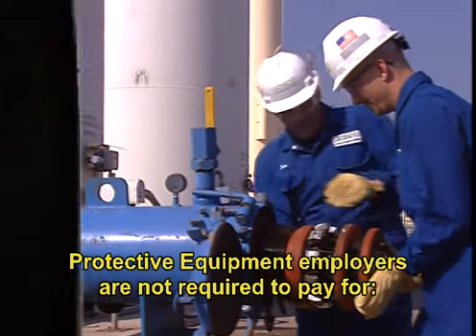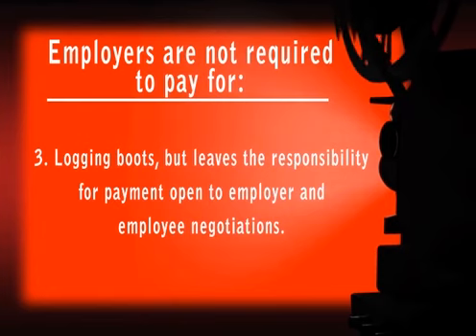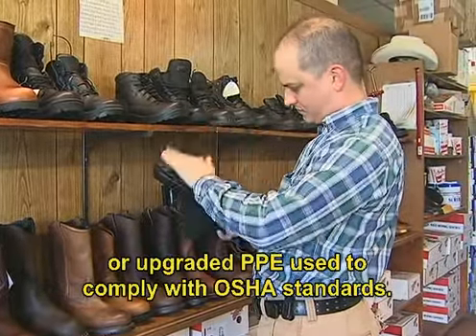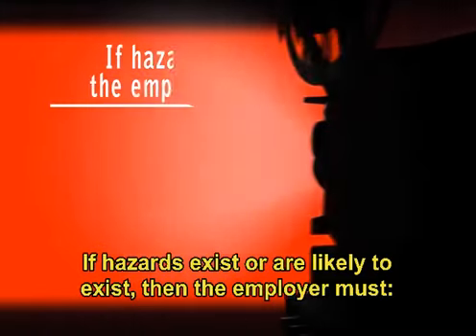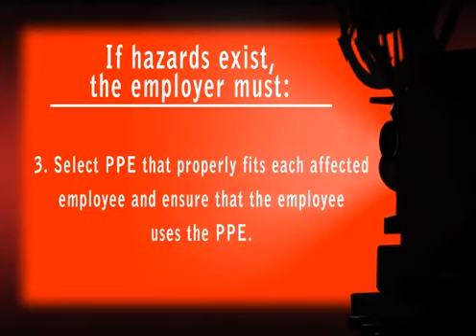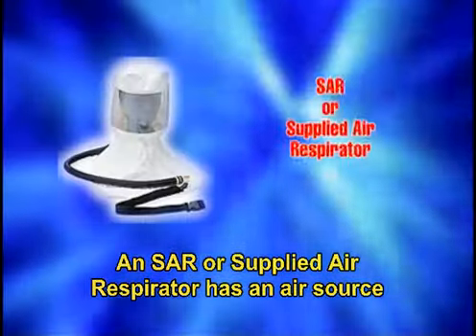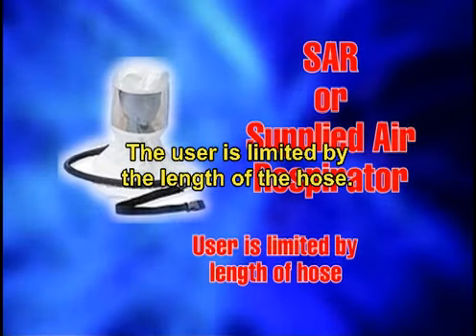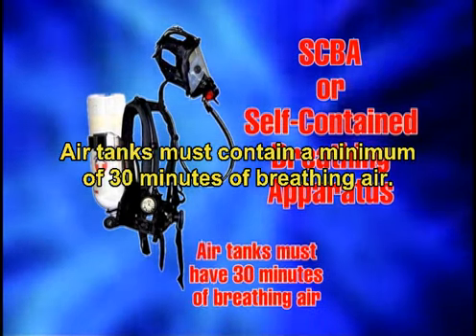Personal Protective Equip